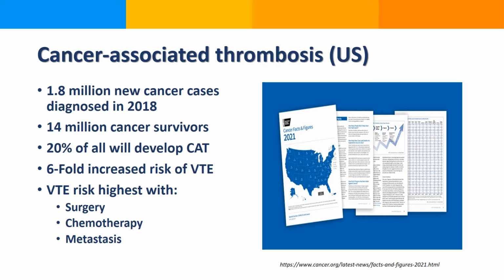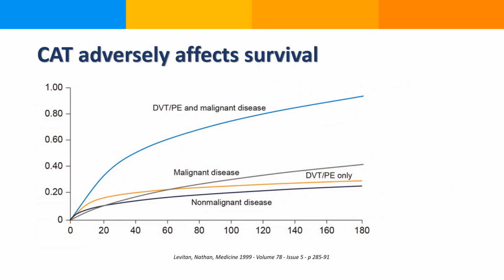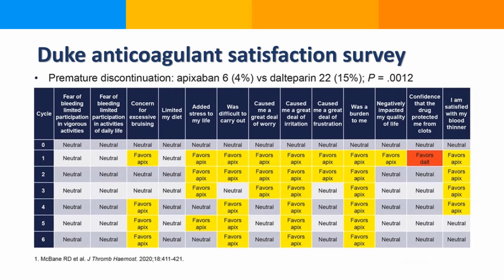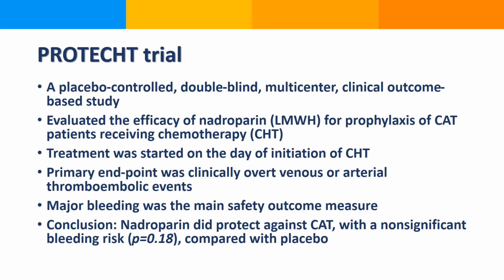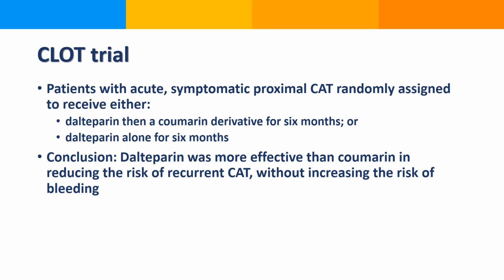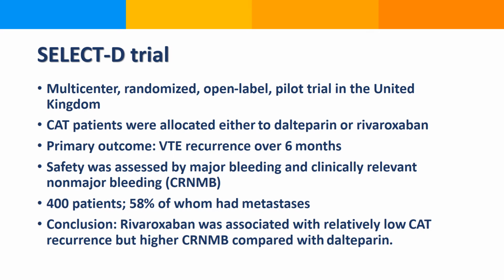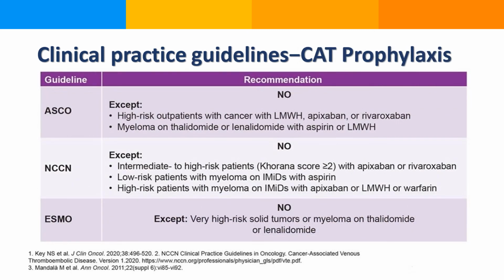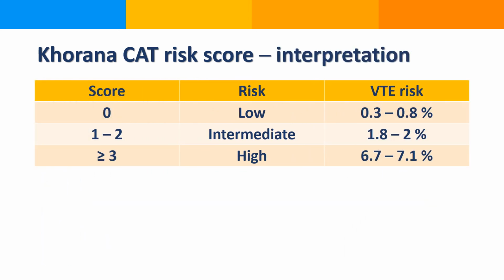Cancer Associated Thrombosis: Emerging Evidence & Practice Guidelines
Highlights on cancer-associated thrombosis (CAT) in terms of prevalence, role of new direct oral anticoagulants (DOACs) and state-of-the-art guidelines on active treatment and prophylaxis against CAT. A special focus was made upon the Khorana CAT risk score and its role in justifying anticoagulant prophylaxis in CAT patients.